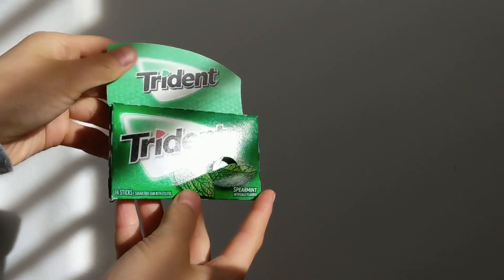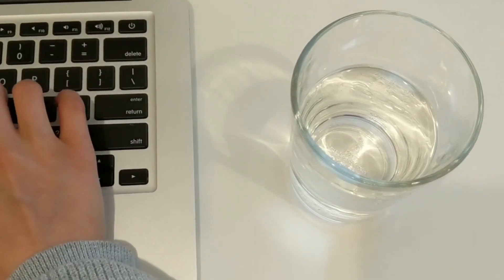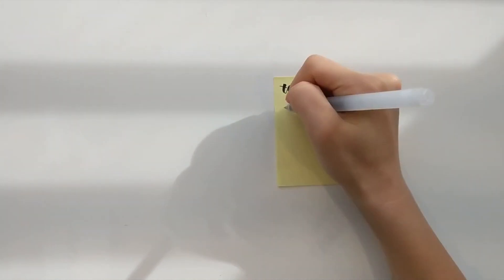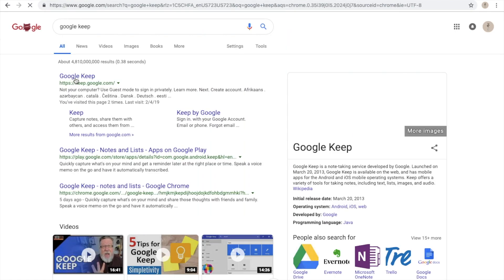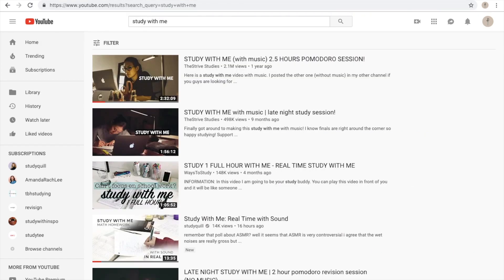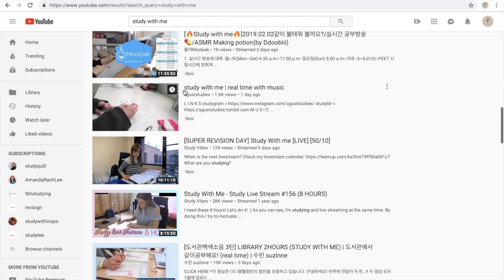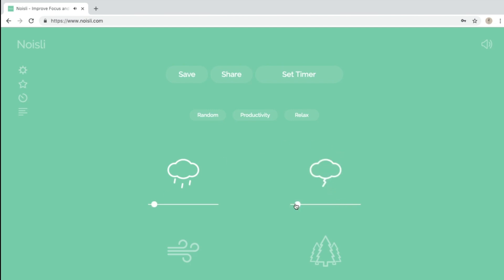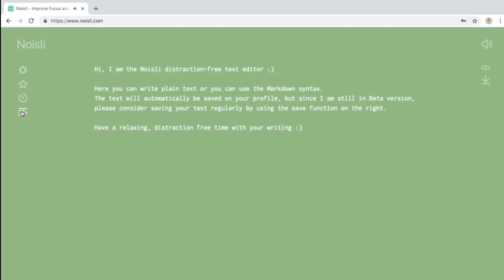how to be productive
i hope these tips for productivity help you!

have a nice day, my description reading friends!